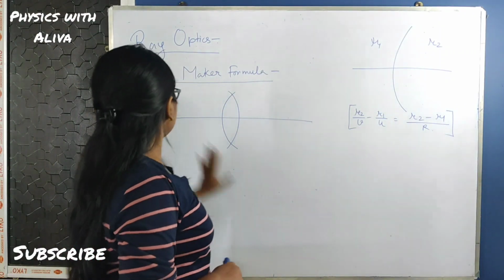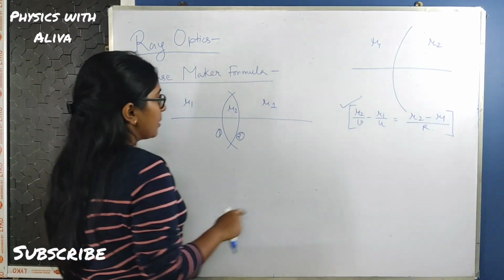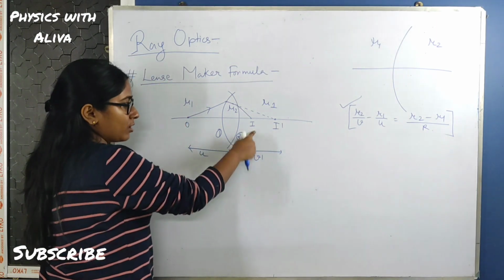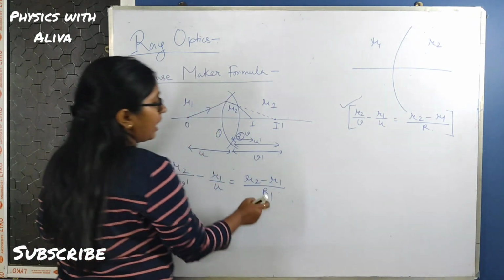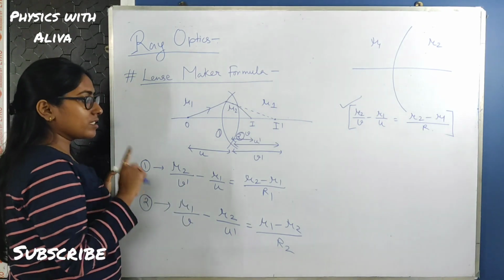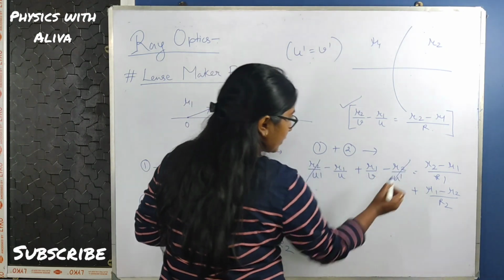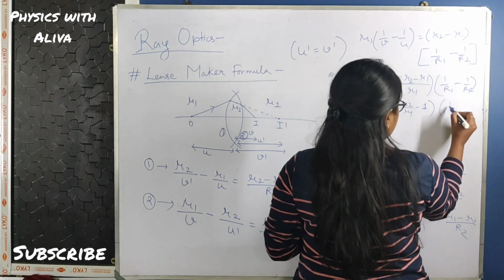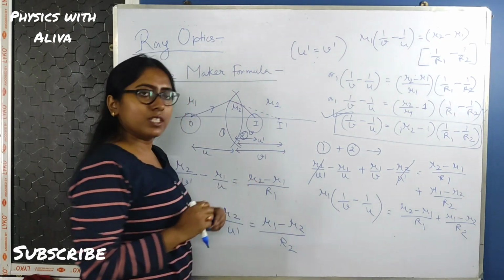Revision series for class 12 physics ( Ray optics part 2) lense maker formula derivation